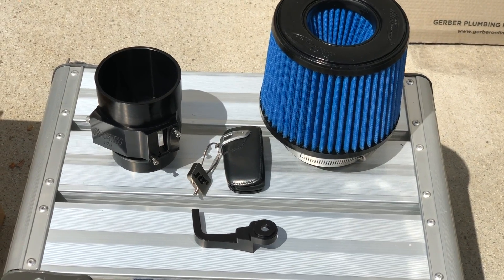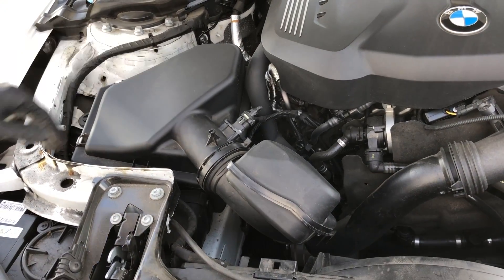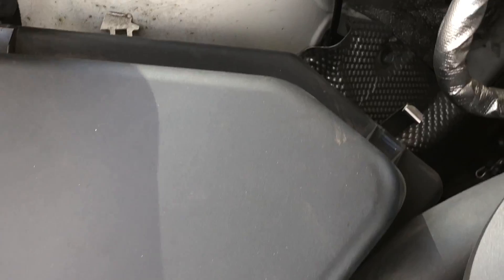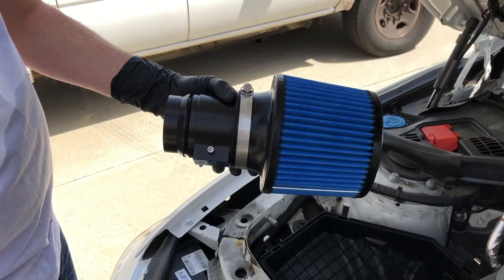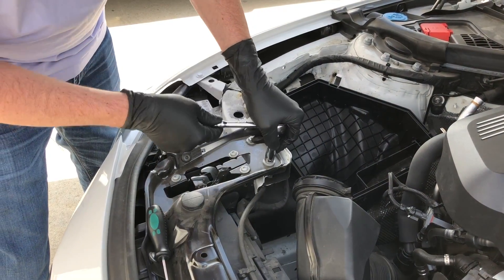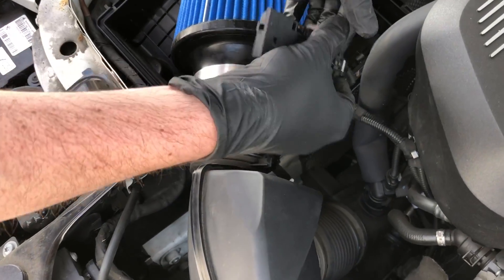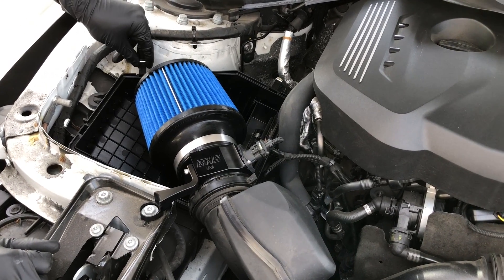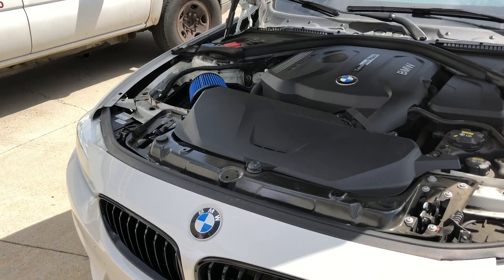How to install the Burger Motorsports BMW B48 Billet Intake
This plug and play air intake system unlocks up to 8whp to the wheels from your B46/B48/B58 engine. In addition to the extra power throttle response, turbo spool, and sound are dramatically improved, finally allowing you to hear your turbo spool up under heavy acceleration. The system is CNC machined from billet aluminum, anodized black for a clean look and includes a reusable S&B high flow filter. The OEM cold air intake tube and insulating base remain fully functional. Install takes only minutes and is fully reversible. Made in USA.

Please note that the BMS B46/B48/B58 intakes are all completly different intakes and are not interchangeable. Please make sure you order the correct intake for your engine or it wont fit.

Applications:

• 2016+ F20 F21 (B58 engine) 140
• 2016+ F20 F21 (B48 engine) 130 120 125

• 2017+ F22 F23 (B58 engine) 240
• 2017+ F22 F23 (B48 engine) 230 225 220

• 2016+ F30 (B58 engine) 340
• 2016+ F30 F34 (B48 engine) 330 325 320

• 2017+ F32 F33 F36 (B58 engine) 440
• 2017+ F32 F33 F36 (B48 engine) 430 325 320

• 2017+ G30 G31 (B58 engine) 540
• 2017+ G30 G31 (B48 engine) 530

BMW X Series
• 2017+ F48 (B46 engine) X1
• 2018+ G01 (B58 engine) X1

MINI
• 2015+ (B46 engine) MINI

Please note that some B48 transversely mounted engines use the B46 intake. If you have a B48 engine and your airbox is on the left side of the engine you get the B48 intake. If your B48 airbox is on the right of the engine you get the B46.